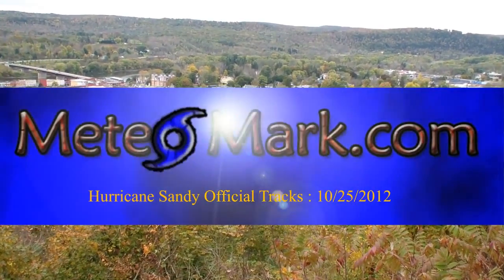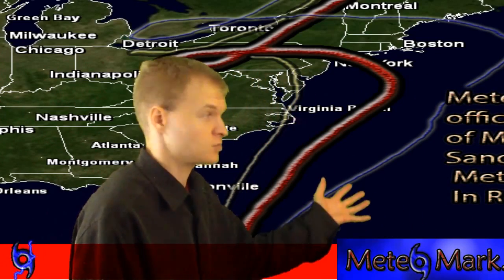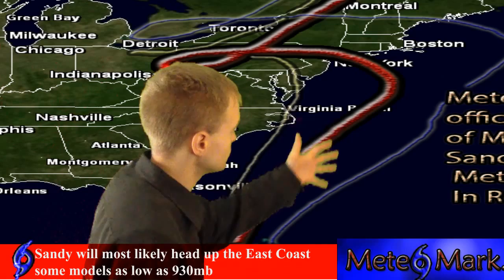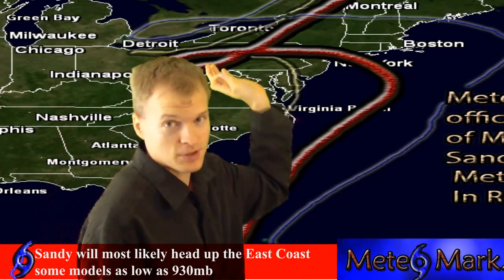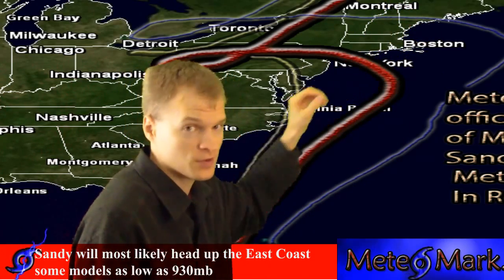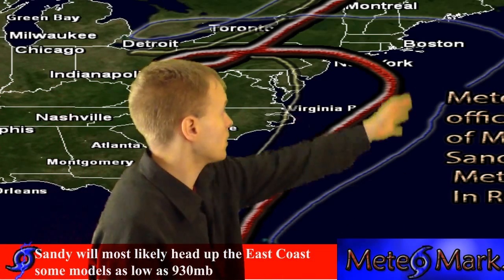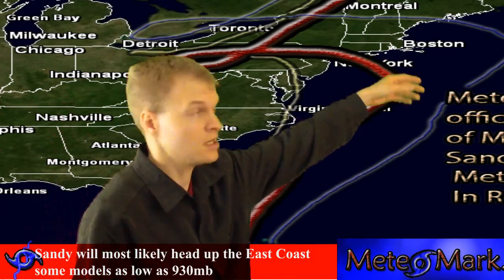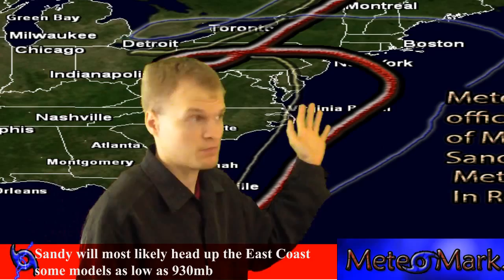Hurricane Sandy Official tracks for the Mega Storm : 10/25/2012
Check out my more updated model hurricane tracks on my youtube Channel MeteoMarkCom ... this is an old track from almost a week before Sandy hit.

Here are the ECMWF (Euro Model) on the left in yellow, GFS Model to the right in blue and MeteoMark's official forecast for the center of Hurricane Sandy or what will be at that time hybrid storm Sandy for next week.

description.